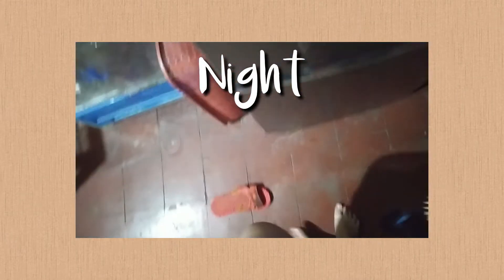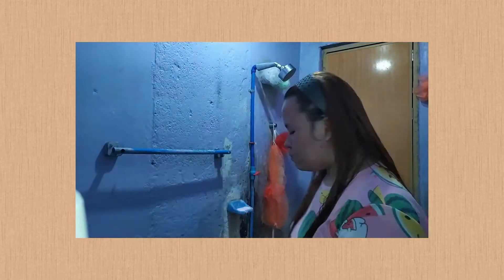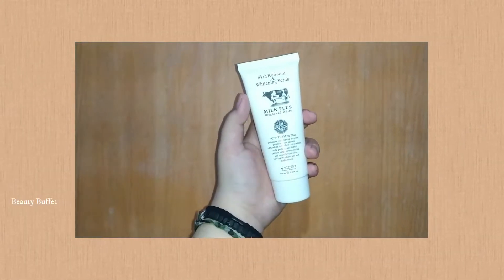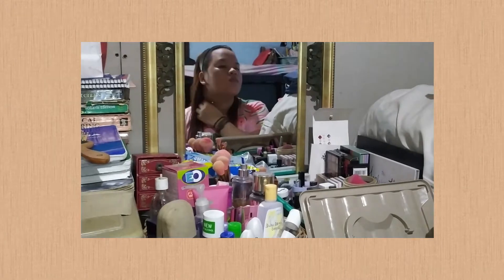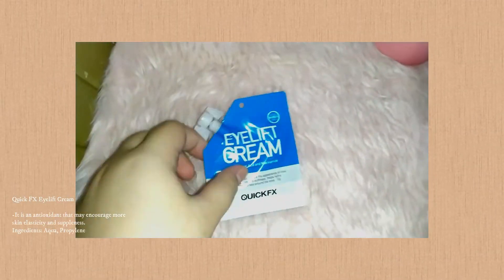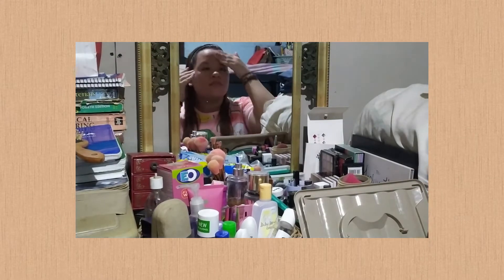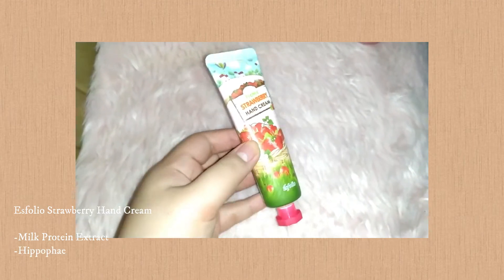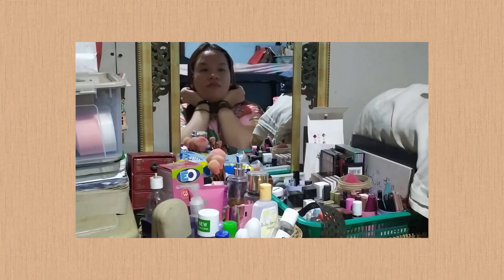*updated* night skincare routine || Philippines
Fresh Skin Lab Tomato Glass Skin Soothing Gel Lotion

SUPPORT LOCAL BUSINESS!!
for a newly launched makeup shop with lip gloss as their first product: